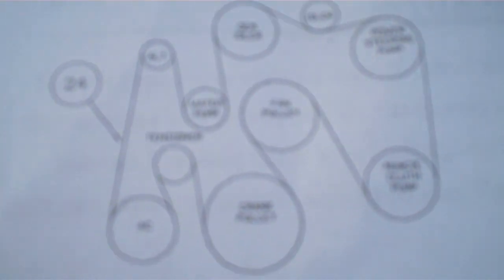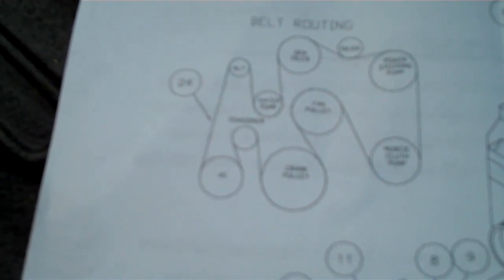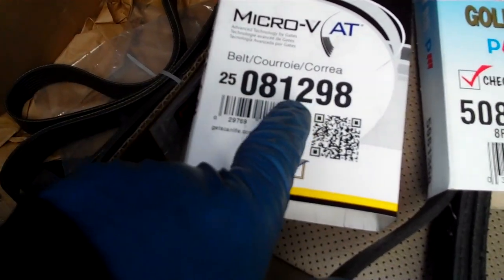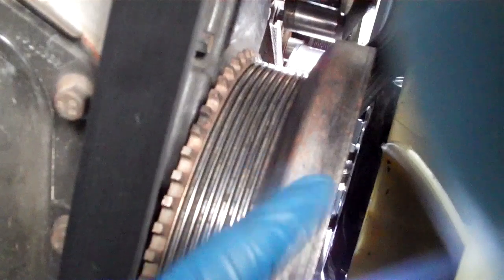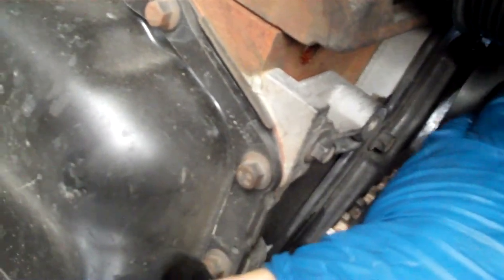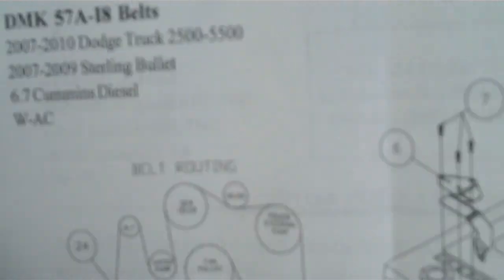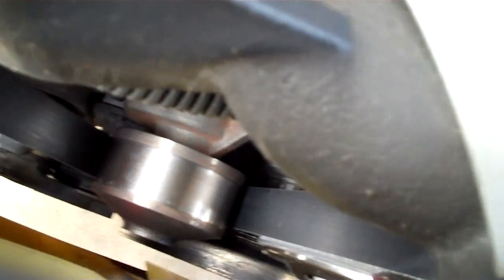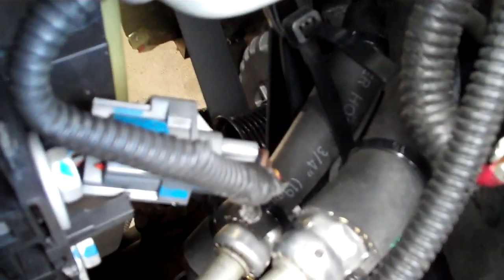Amps Belt routing- Installation and system start up for 6.7L Cummins